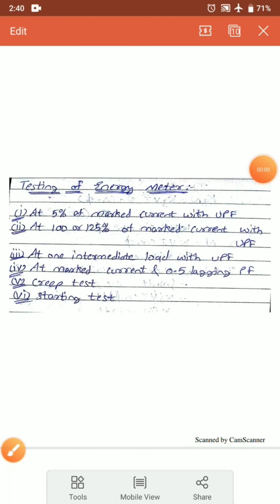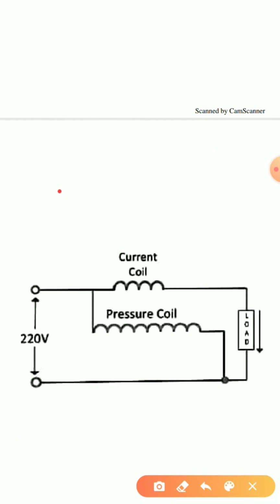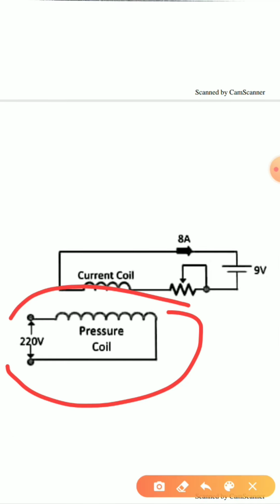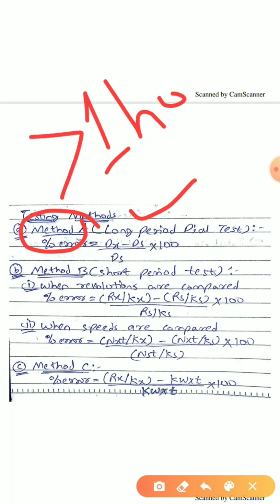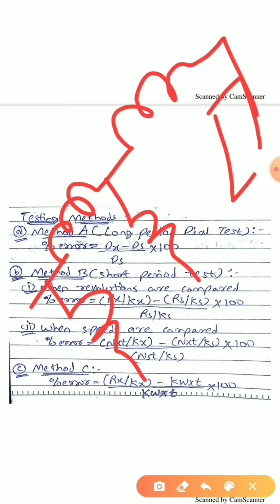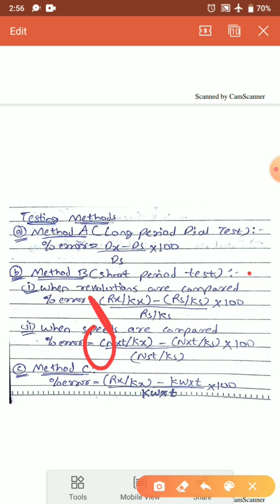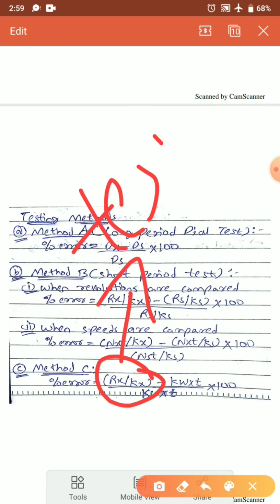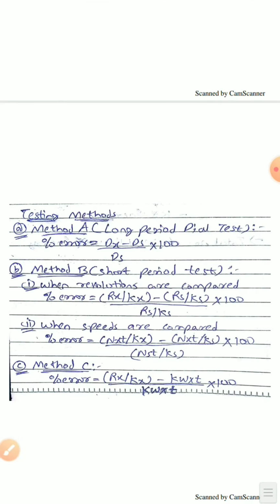Testing of Energy Meter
- Creep Test
     - Starting Test
* Phantom Loading
     - Long Period Dial Test
     - Short Duration Test
     - Calibration Test